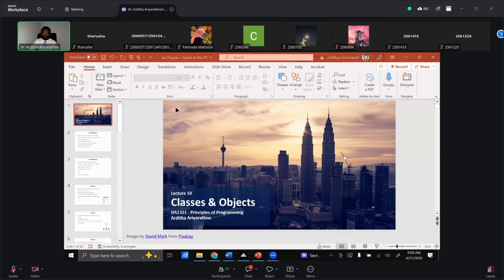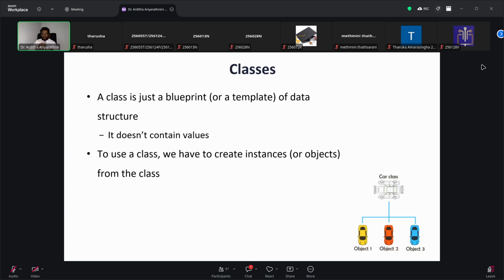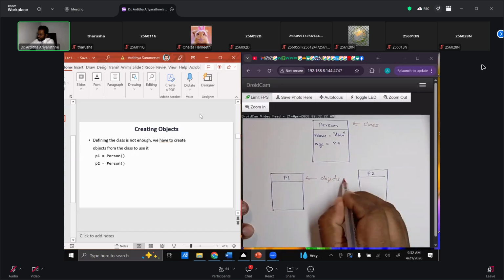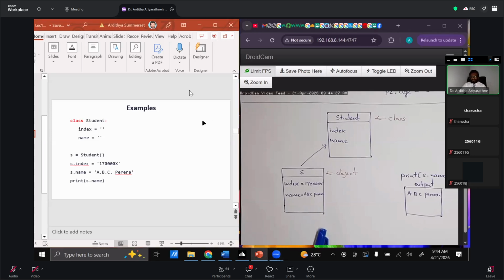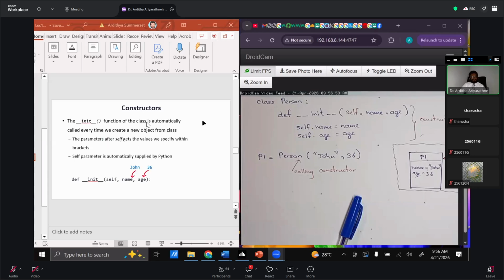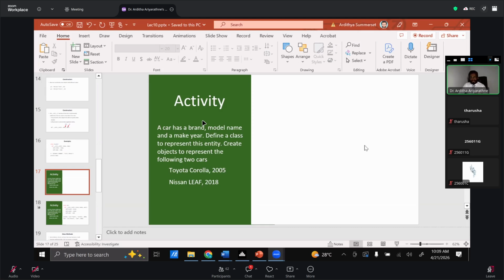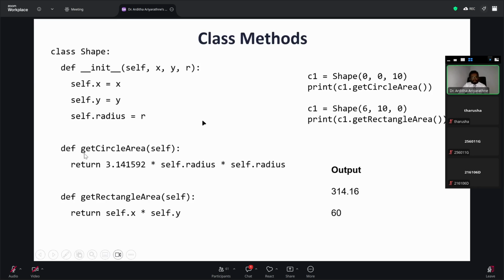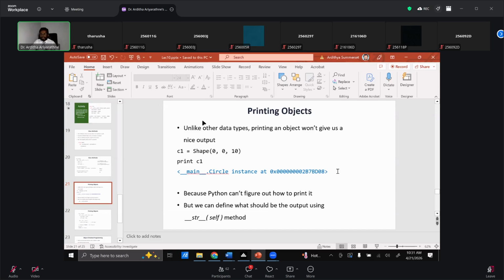DA1142 Lecture April 21 2026 (Part 01)